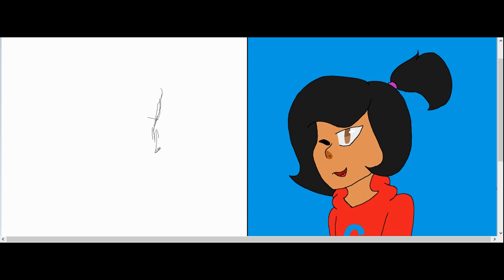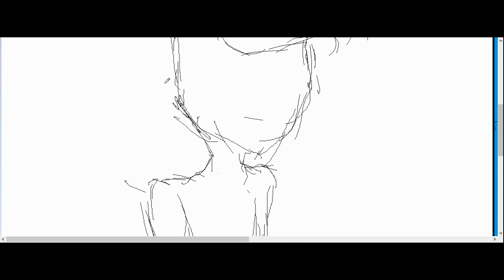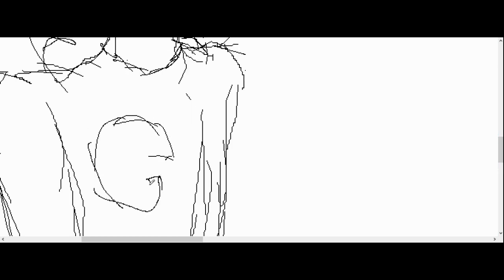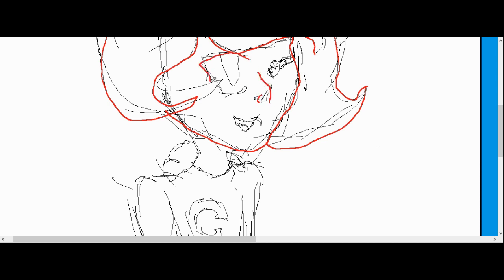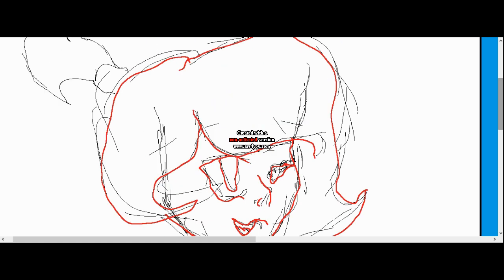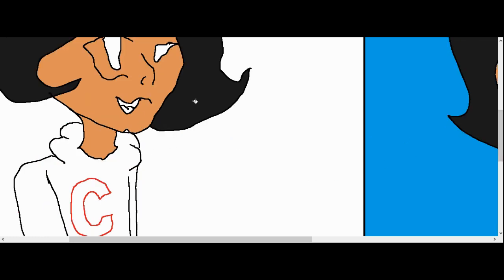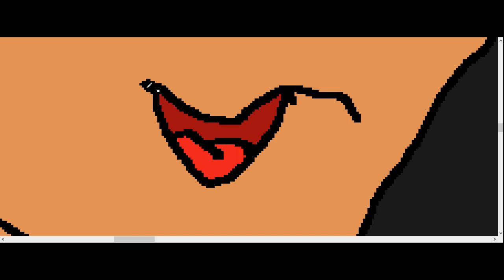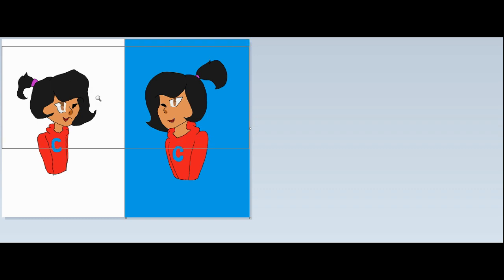Left Hand Challenge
I decided since I was able to get my art tablet working (for once), I should do an art challenge! If you liked this video, do whatever but it would be nice if you joined the family today. Bye!